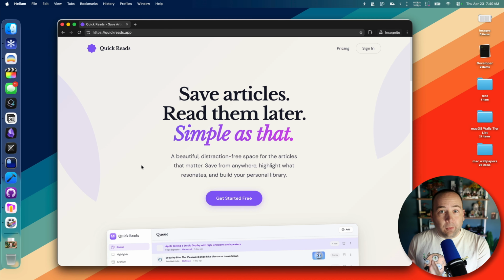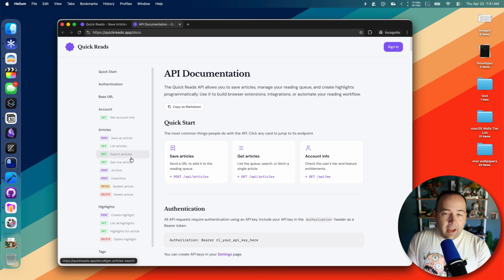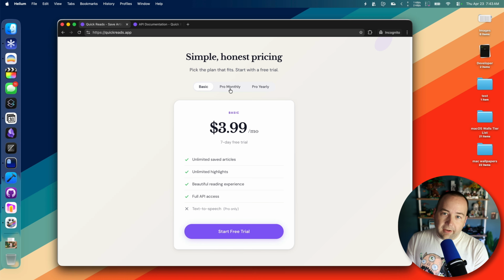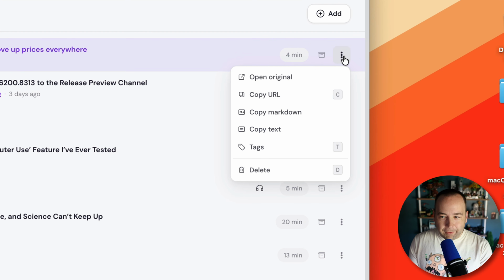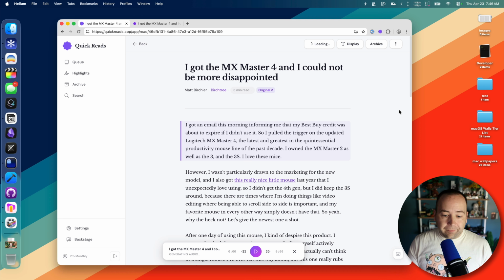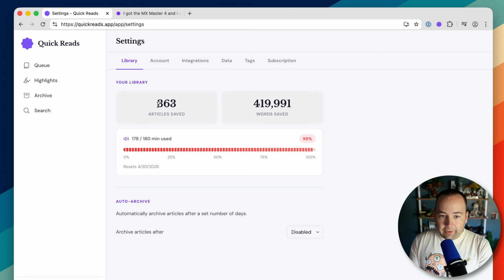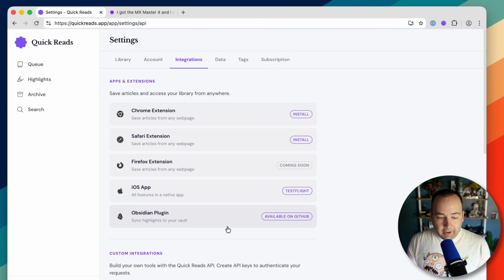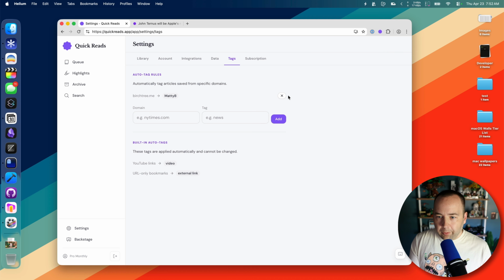I built the read later app I'd always wanted